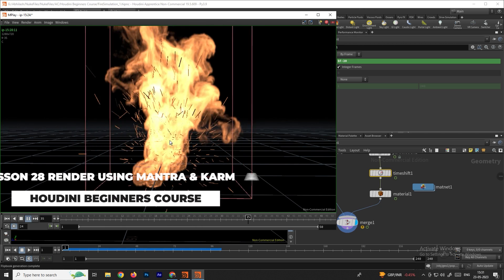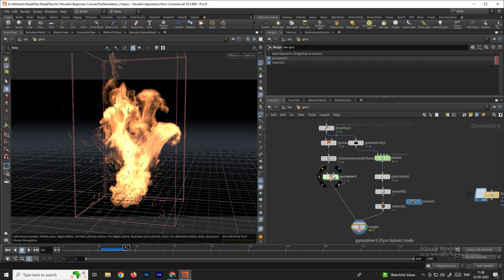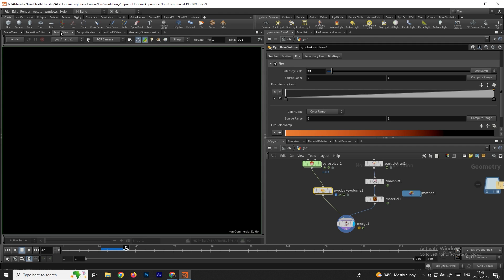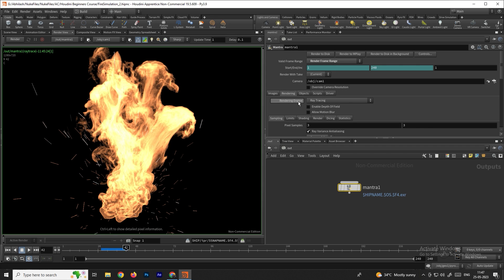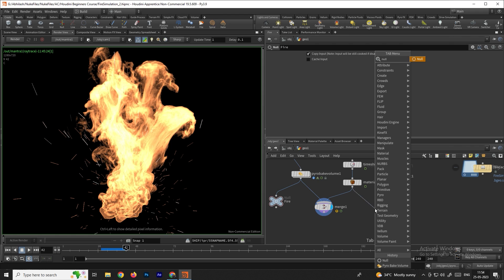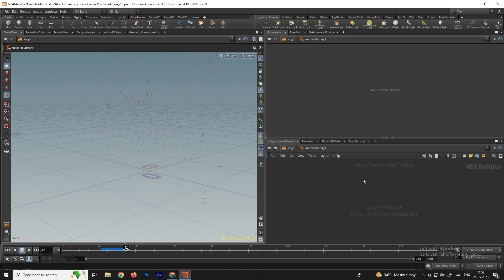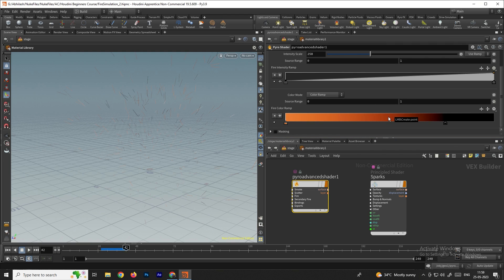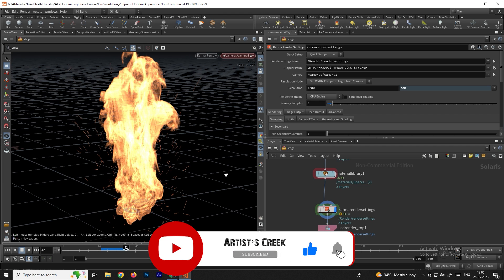Master Houdini's Mantra & Karma: Render Epic Fire Effects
In this video, I'm going to show you how to render epic fire effects using Master Houdini's Mantra and Karma. These techniques will give your videos that Hollywood-type fire effect that will really show off your skills as a filmmaker!